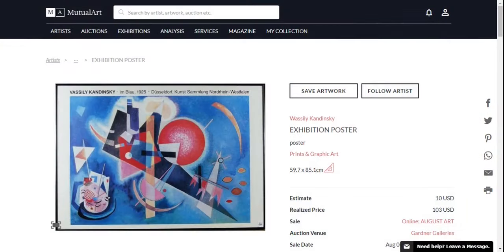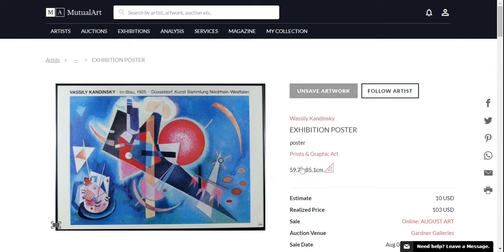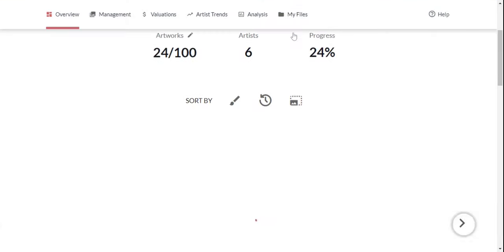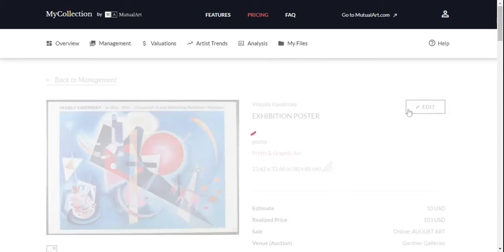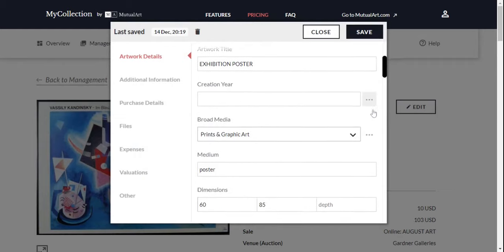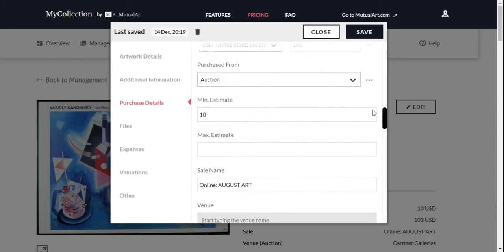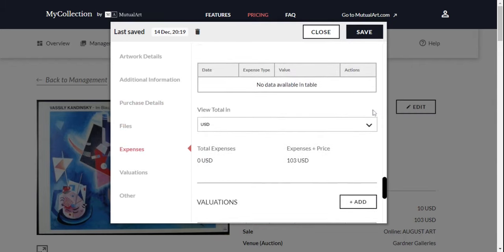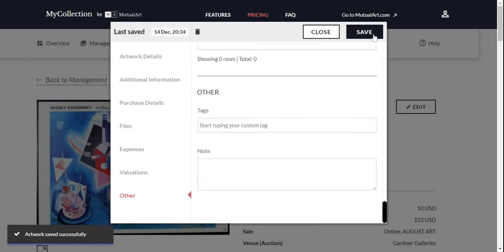Easily import artworks from MutualArt auction price database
MyCollection by MutualArt is the only art management system with an integrated database of over 500,000 artists.

Easily import artworks from MutualArt’s Price Database, discover similar lots and keep track of your artists’ performance – all in one place.

MyCollection by MutualArt is the only art management system with an integrated database of over five hundred thousand artists and millions of artworks.

This means that you don’t need to create an artist or an artwork - you can import the artworks that you own directly from MutualArt’s database to your collection.

1) On the artwork page, click on the “Save artwork” button and select “MyCollection”.

2) Now go to MyCollection through the top menu and you will see that the artwork has been added.

3) Click on it to view all its details. You can add or edit any of them by clicking the “Edit” button. You will see plenty of details you can add or change such as artwork title, creation year and broad media. Scroll down to see all the options available.

4) Once you’re satisfied with the changes, save them by clicking the “Save” button.